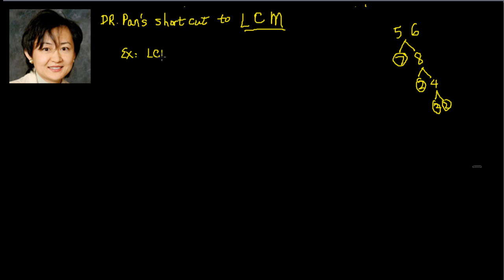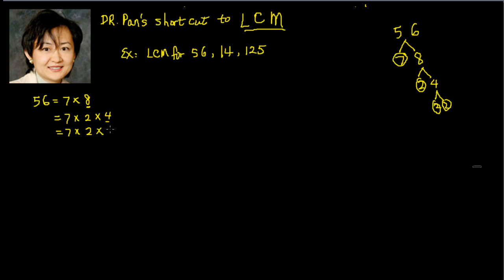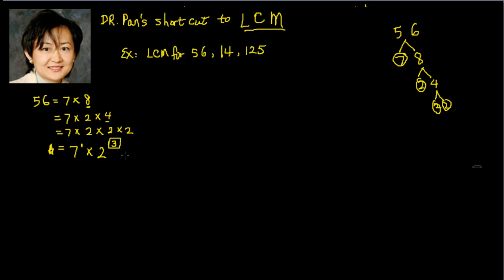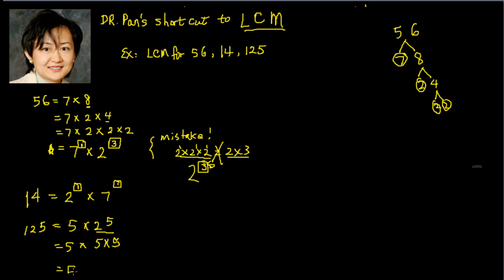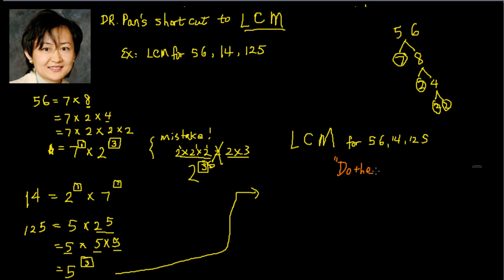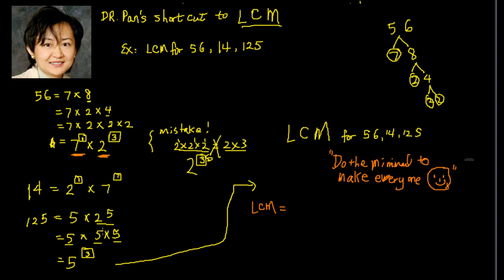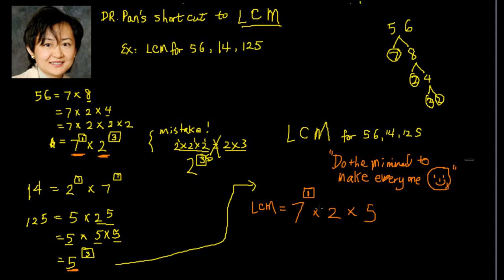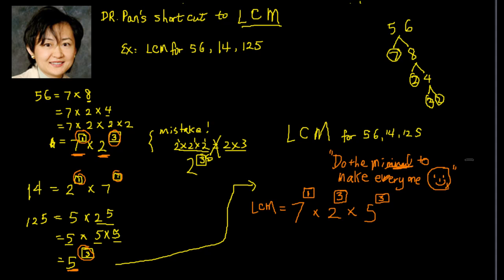*how to find LCM - a shortcut!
A production. shortcut to finding the least common multiple